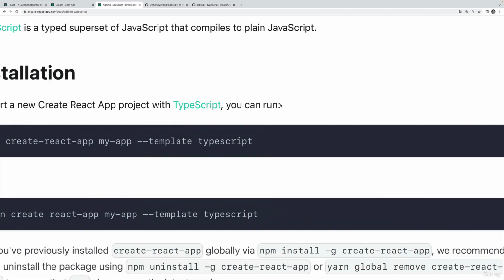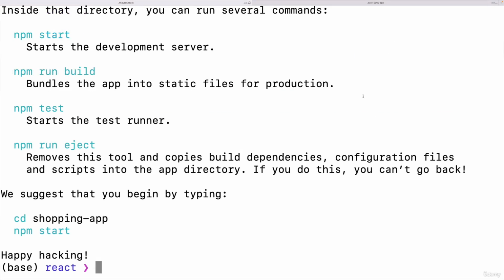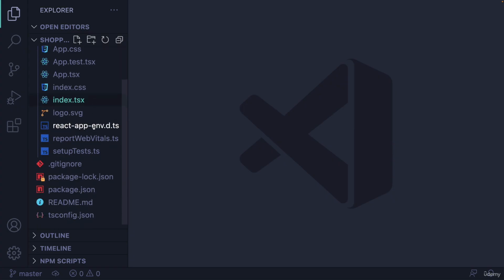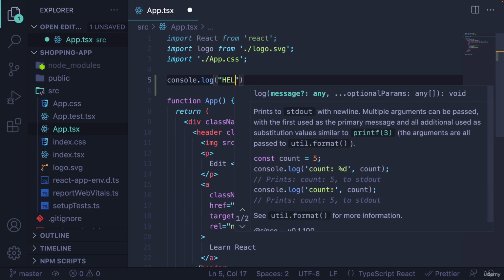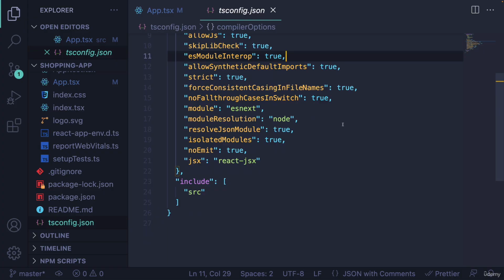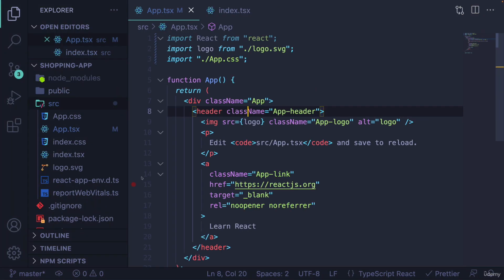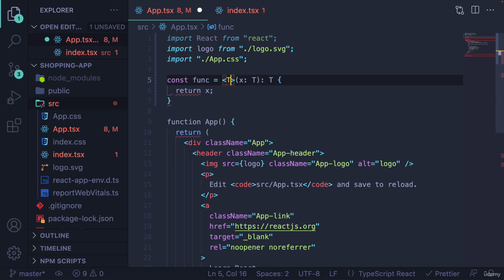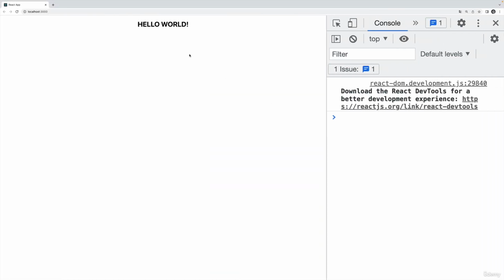19.3 Create React App With TypeScript